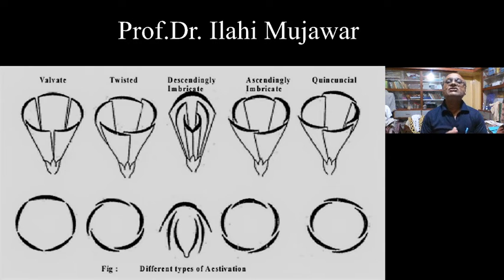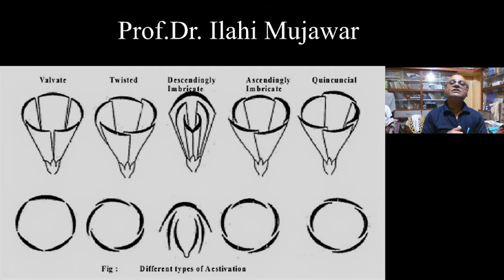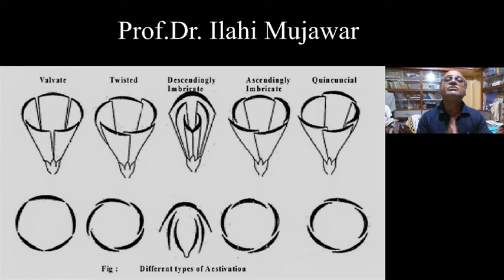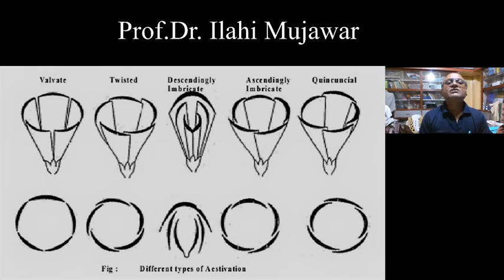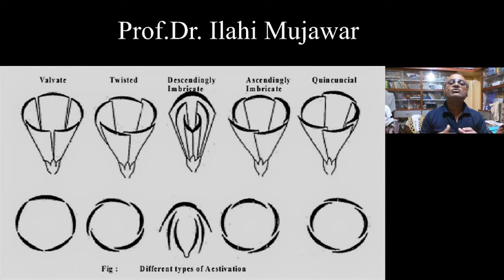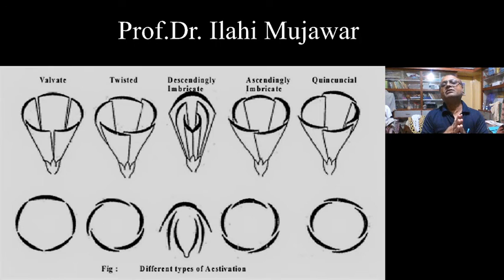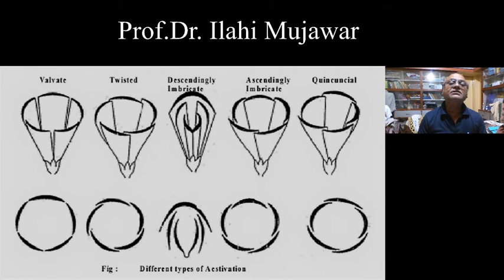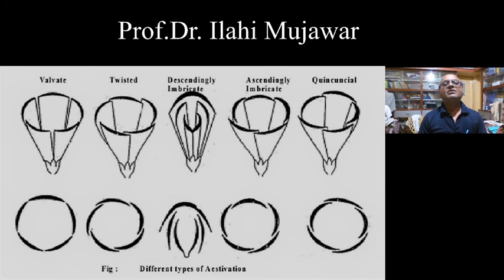Morphology: 6. Aestivation in calyx & Corolla.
Arrangement of floral whorls I. e.  sepals & petals in bud condition is called aestivation. It is helpful for taxonomic means.